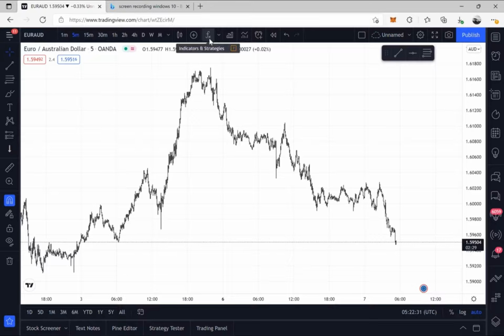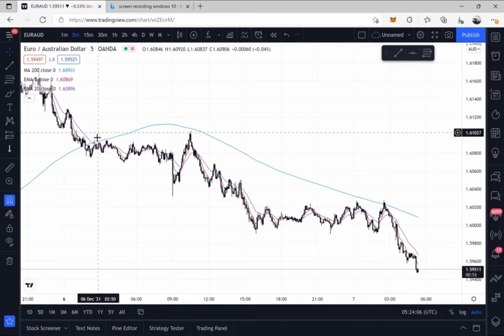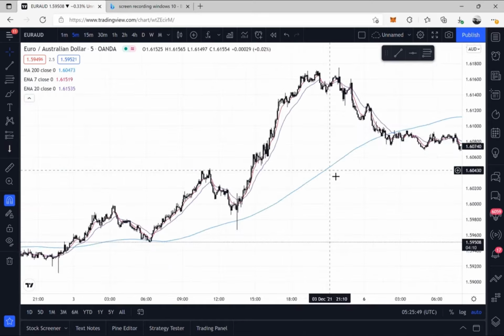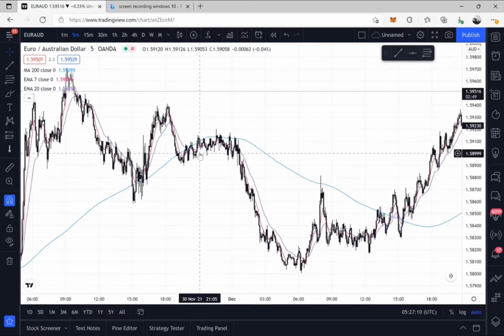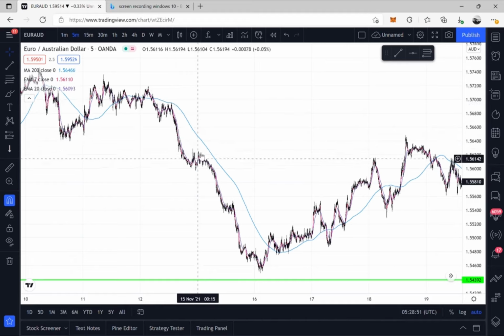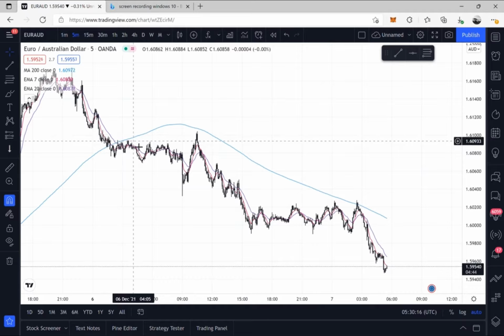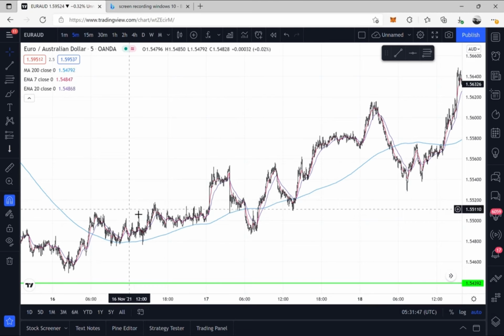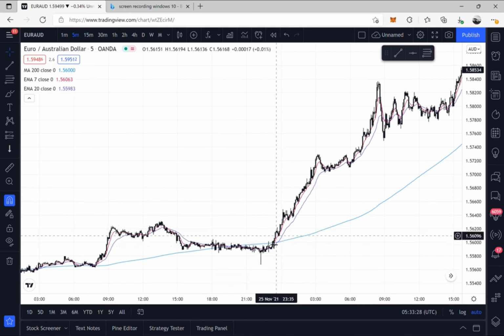The Only Trading Analysis Video You Will Ever Need..(Full Course: Beginner To Advance)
In this video I will be going over my trading strategy that is very simple. A beginner can watch this video and understand the basics of trading and advanced traders can add this knowledge to their trading style.